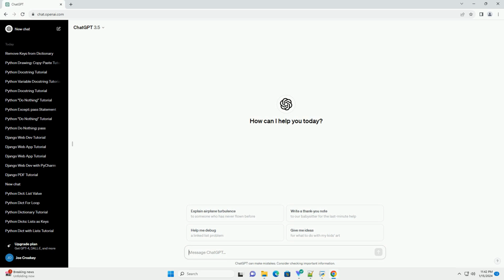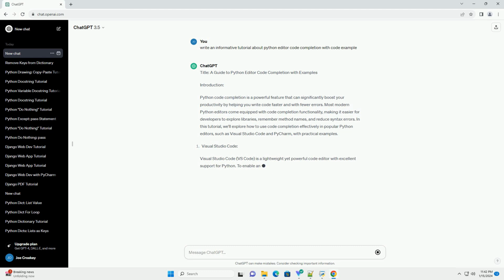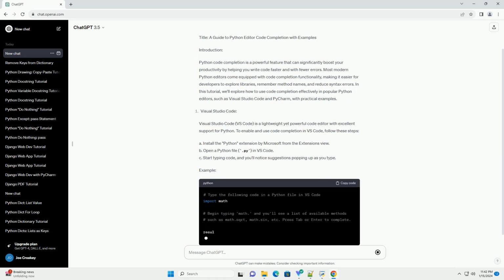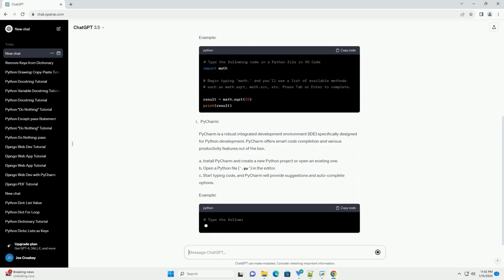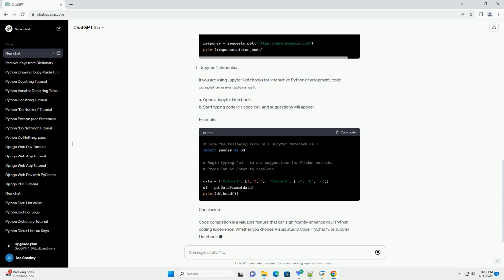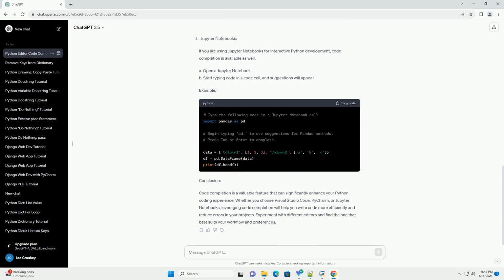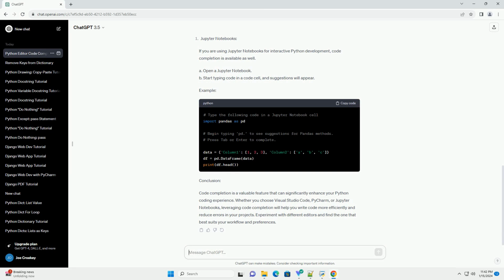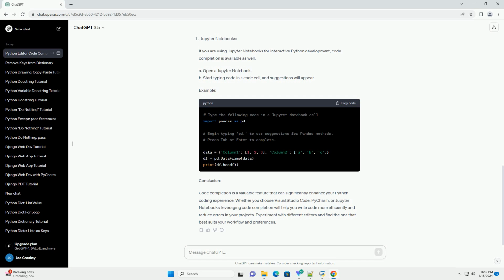python editor code completion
Title: A Guide to Python Editor Code Completion with Examples
Introduction:
Python code completion is a powerful feature that can significantly boost your productivity by helping you write code faster and with fewer errors. Most modern Python editors come equipped with code completion functionality, making it easier for developers to explore libraries, remember method names, and reduce syntax errors. In this tutorial, we'll explore how to use code completion effectively in popular Python editors, such as Visual Studio Code and PyCharm, with practical examples.
Visual Studio Code (VS Code) is a lightweight yet powerful code editor with excellent support for Python. To enable and use code completion in VS Code, follow these steps:
a. Install the "Python" extension by Microsoft from the Extensions view.
b. Open a Python file (.py) in VS Code.
c. Start typing code, and you'll notice suggestions popping up as you type.
Example:
PyCharm is a robust integrated development environment (IDE) specifically designed for Python development. PyCharm offers smart code completion and various productivity features out of the box.
a. Install PyCharm and create a new Python project or open an existing one.
b. Open a Python file (.py) in the editor.
c. Start typing code, and PyCharm will provide suggestions and auto-complete options.
Example:
If you are using Jupyter Notebooks for interactive Python development, code completion is available as well.
a. Open a Jupyter Notebook.
b. Start typing code in a code cell, and suggestions will appear.
Example:
Conclusion:
Code completion is a valuable feature that can significantly enhance your Python coding experience. Whether you choose Visual Studio Code, PyCharm, or Jupyter Notebooks, leveraging code completion will help you write code more efficiently and reduce errors in your projects. Experiment with different editors and find the one that best suits your workflow and preferences.
ChatGPT